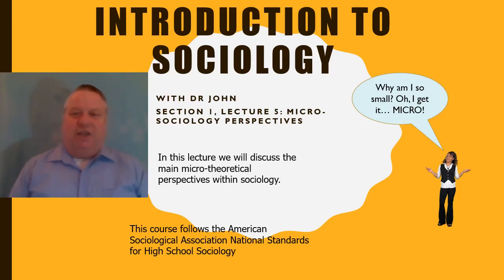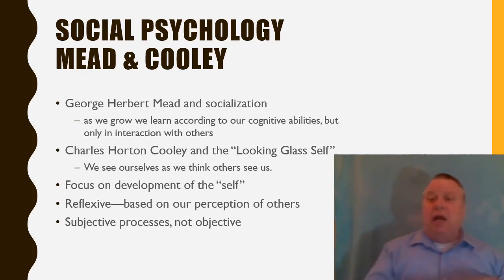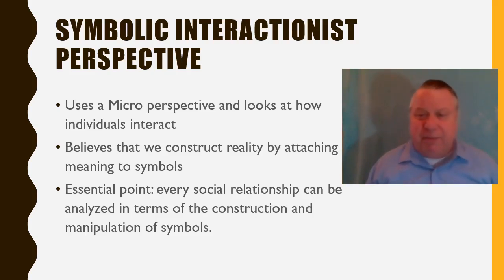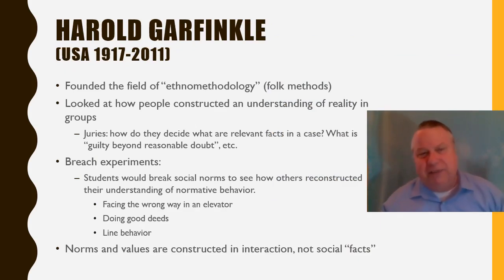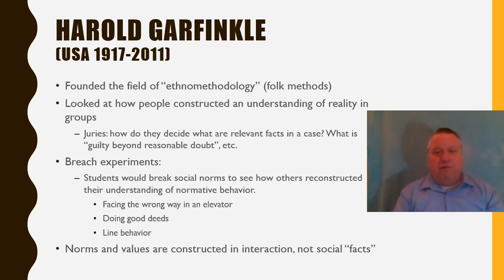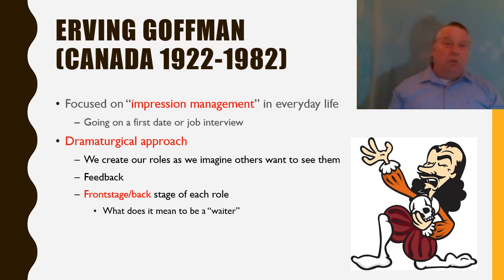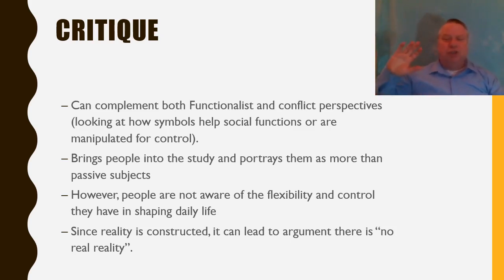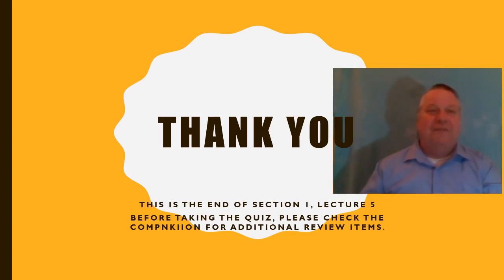Looking at Society from the bottom up: Microsociology (S1L5)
An unpretentious introduction to the field of Sociology by Dr John Cross.. In this lecture I discuss what is often called the "micro-perspective" of sociology, including the work of Harold Garfinkle, whom I had the pleasure of experiencing as a teacher and conversationalist when I was ay UCLA. This course is designed to help students taking such a course to give them some further background. Please let me know what you think and I will try to answer any questions as soon  as possible.